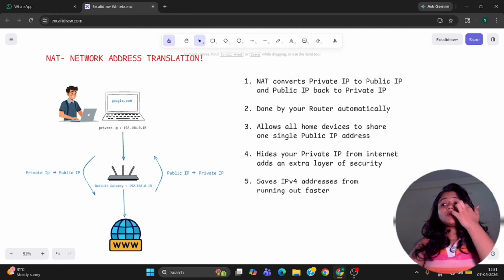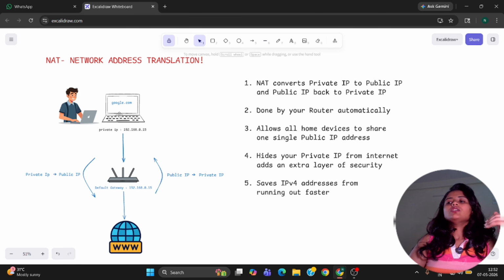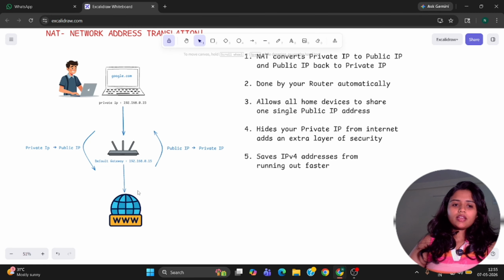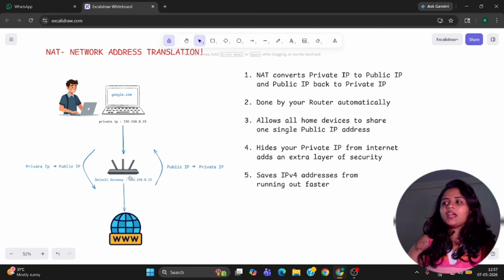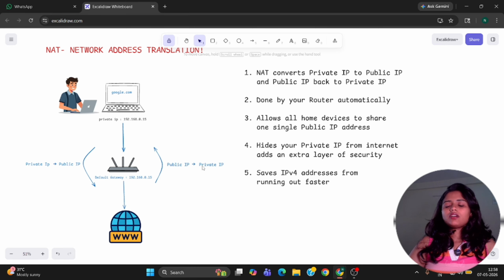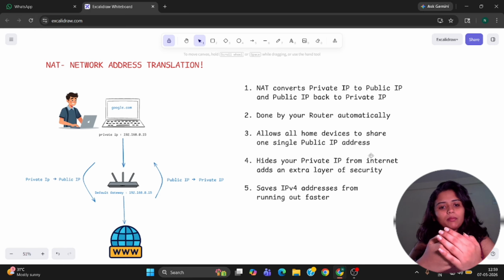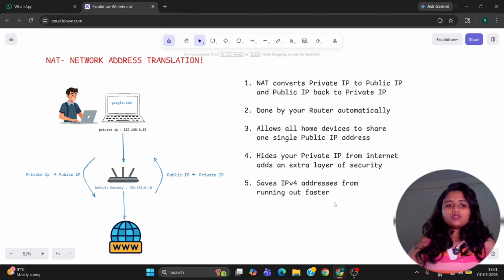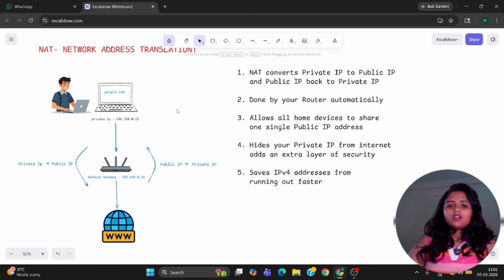NAT Explained |👩🏻‍💻 Network Address Translation Made Easy!! 🚀networking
🚀 In this video, I explained NAT (Network Address Translation) in the simplest way possible for beginners.

Learn how NAT helps convert Private IP addresses into Public IP addresses and how routers communicate with the internet securely. This is one of the most important networking concepts for cybersecurity, CCNA, and networking interviews.

📌 Topics Covered: • What is NAT?
• Why NAT is used
• Private IP vs Public IP
• How NAT works step by step
• NAT with real-world example
• Role of routers in NAT
• Benefits of NAT in networking
• Basic cybersecurity networking concepts

Cybersecurity Students

CCNA Aspirants

SOC Analyst Preparation

Interview Preparation